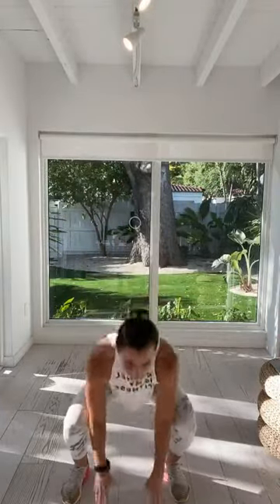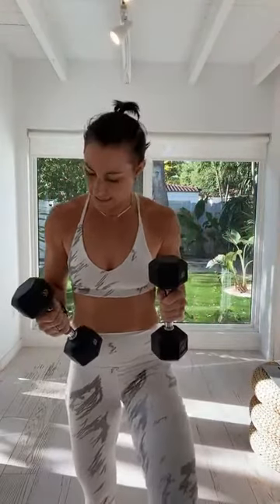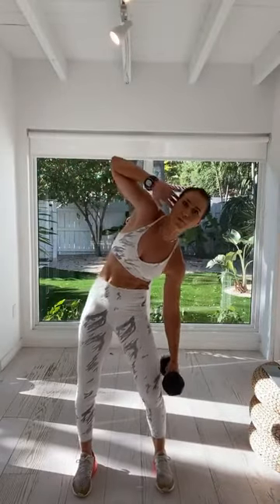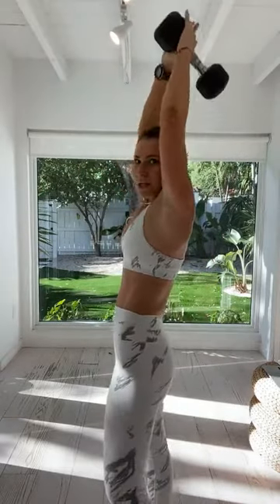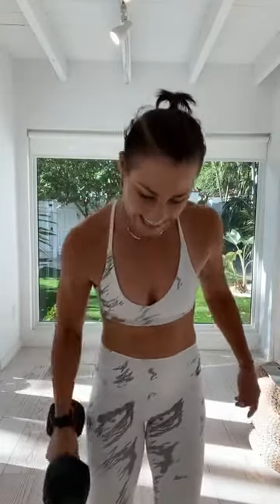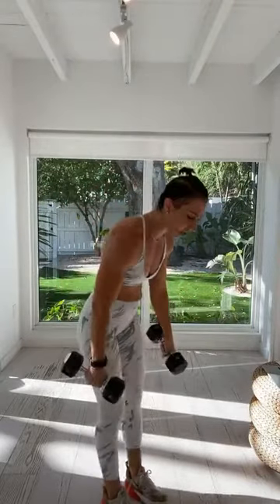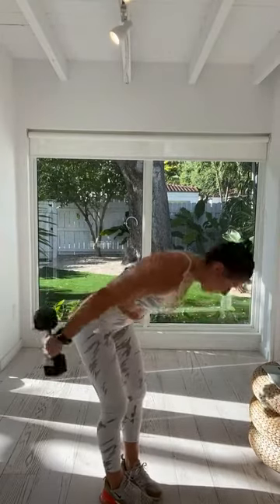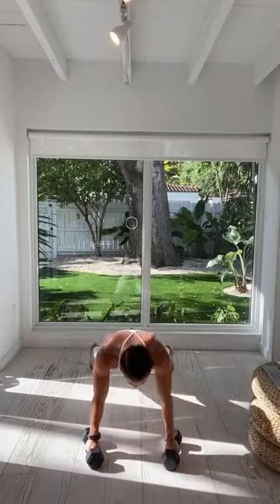6.24.20 ARMS 🔥🔥🔥🔥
I say this every day / week but we only get better and stronger. Thank you all for all the support let’s grow this community together!Support at RachelFitness.comVenmo: @gee-Robinson#arms